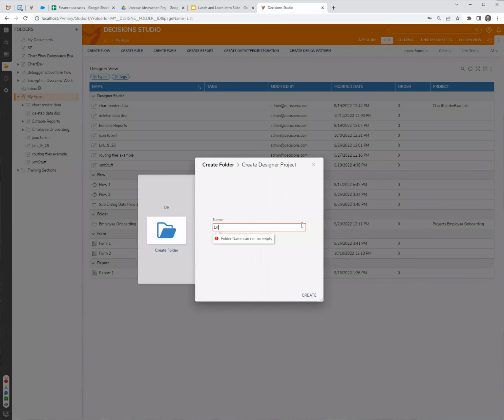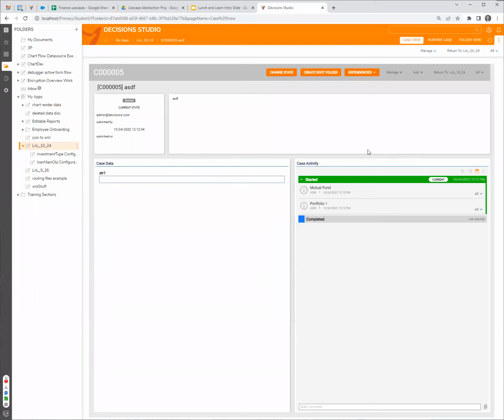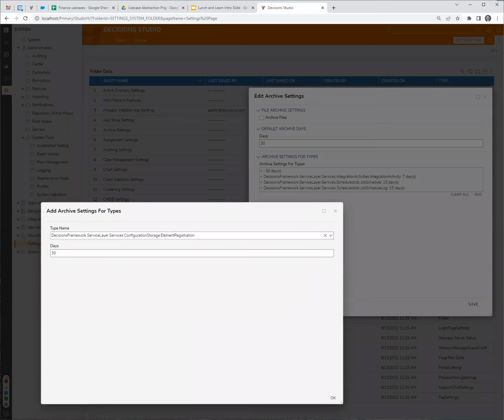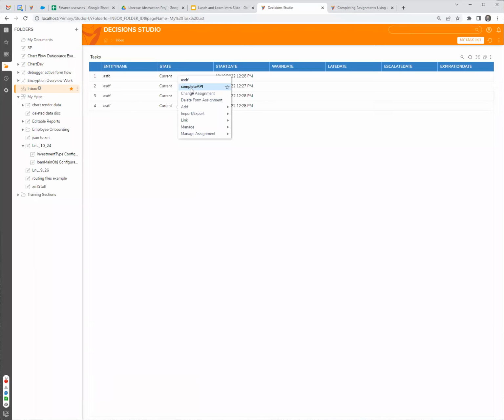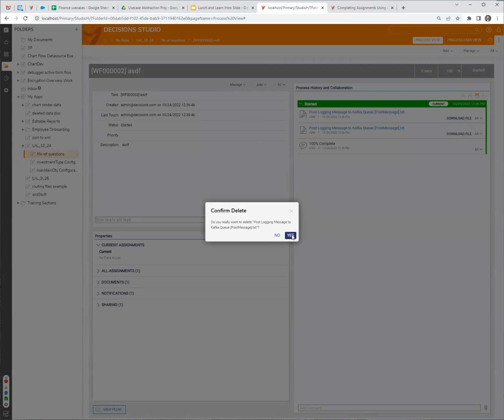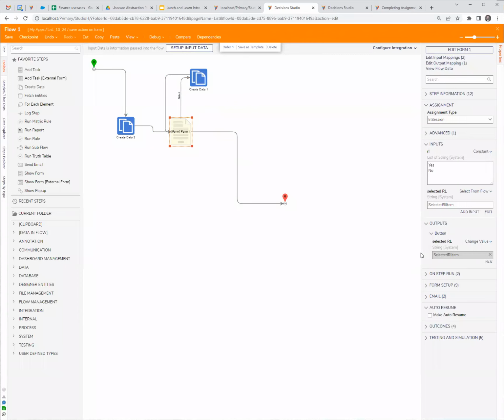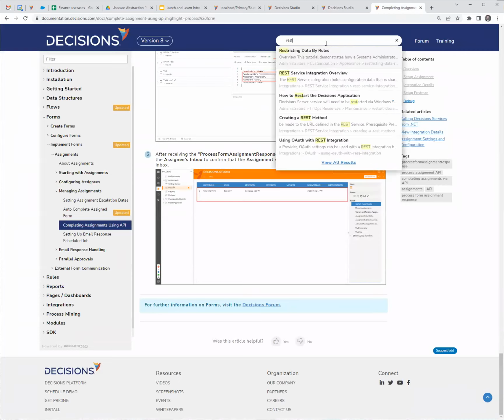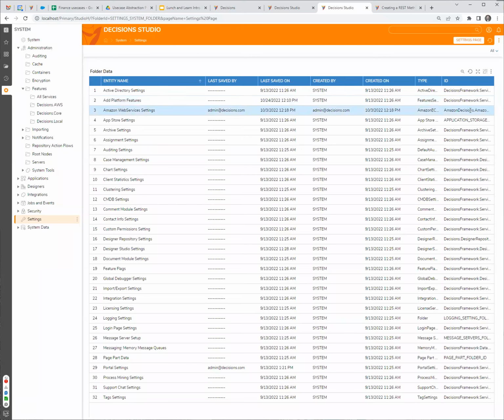Decisions Daily Lunch and Learn Q&A 10/24/2022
1.02
"As part of our bi-annual systems access review in Decisions, supervisors are asked to review and approve or deny access to three of our systems. In April 2022, I worked with support to overhaul the current process which included group user actions available from a new dashboard and everything has gone smoothly! However, I have a user for whom the actions are available but when clicked, nothing happens?"

2.55
"We are in the beginning stages of designing a Relationship Onboarding application. The relationship will be based on a person who may have multiple accounts each with their own distinct data points. My inclination is to base this on a Case structure due to the need to move freely between states and easily report on the overall progress. However, when all potential data points are taken into consideration, there will be several hundred of them which I am inclined to split into smaller structures to make searches and maintenance easier. Do you have any suggestions on the best way to do this?"

16.06
"How do archive settings work ? I have some that still are in the system though they were marked to delete after 1 day - is there a reason its still there ?

20.36
"Experiencing some inconsistencies with permissions - not getting the same behaviors each time . In assignment set ups we can create action outcome rules and I was wondering if you could use these to nudge a flow forward from outside the actual from . Example - if someone is sick and there's something that needs to be done,  could that get sent to an admin task to initiate a new flow ? "

22
"I am storing File References in a Case folder. What is the difference between "Delete File" and "Delete File Reference Entity" when right clicking the item? We are in v7."

27.41
"How can you overwrite the default item in a radio box. For example default item is 'Yes' - but when selecting 'No' and saving the form. The radiobox selection is still set to 'Yes'    Save as in: Put the radio box in a form , on pressing 'Save' button on the form - It updates a data structure with that value when reopening the form with the data structure as an input - 'No' is the input value for selected. But the form is showing 'Yes'"

45.21
"If I remove an unused column from a table referenced by a table integration (i.e. that column is not referenced in any flows), do I just need to resave the table integration, or must I also open and resave all flows that reference that table integration."

47.29
"For some reason we have had 90 percent completion but I have 1 user who was able to approve 20/25 requests - on the last 5 when she clicks approve or deny nothing at all happens , do you know why this might be happening ?"

51.09
"Why doesn't Decisions check through the Default Credentials Chain in AWS steps and just throws ex when global settings not set?"

52.11
"Could you run through an example of setting up a REST method that passes out a User Defined Type instead of JSON? Do we need to create a JSON datatype to accomplish this?"